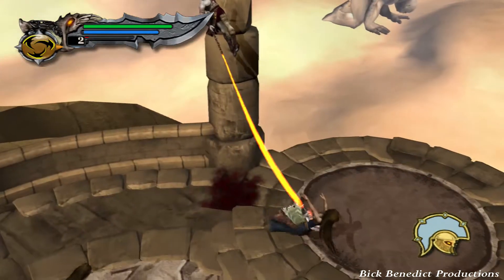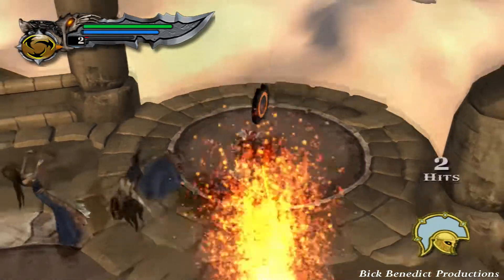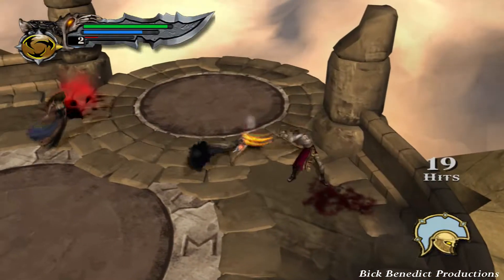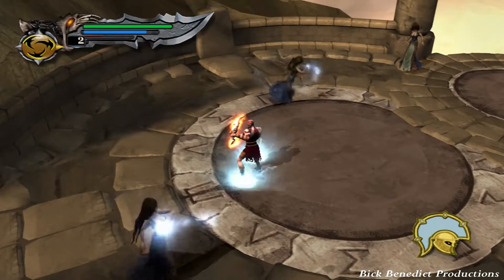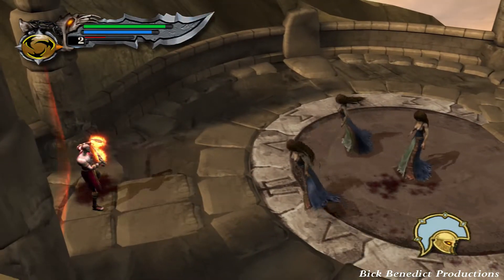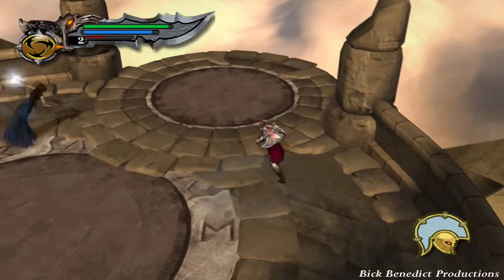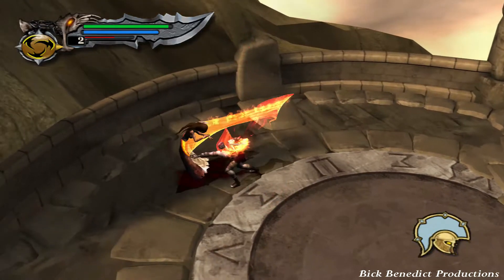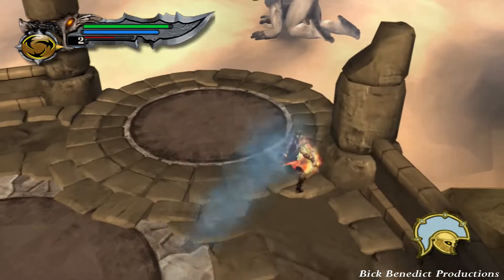God of War 1 | God (Very Hard) Difficulty Guide/Walkthrough | Part 16 "Desert of Lost Souls (2)"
VIDEO DESCRIPTION
This is my guide and walkthrough for God of War 1 played on God (Very Hard) difficulty!